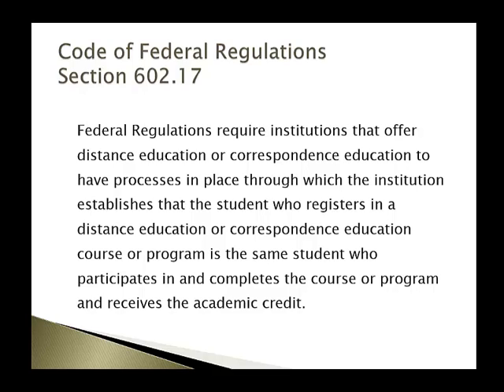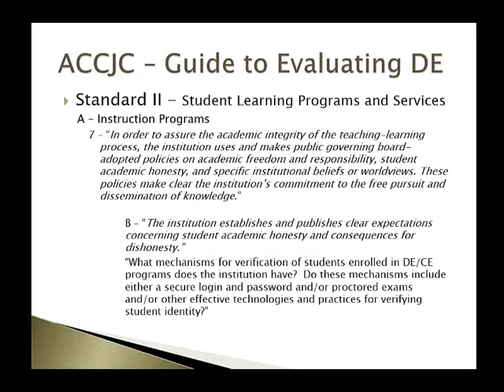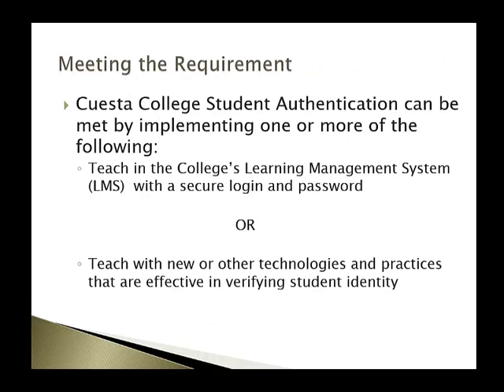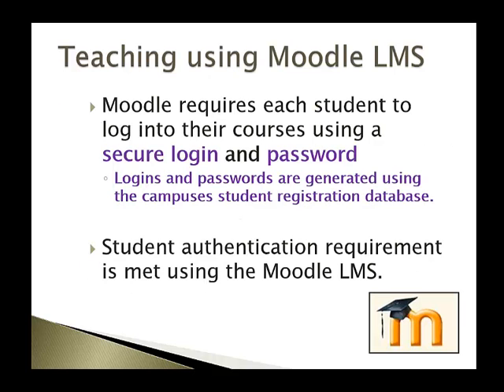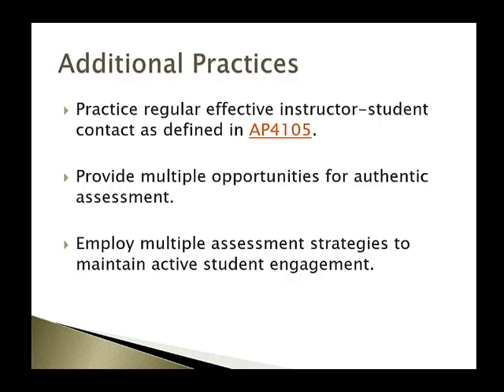Student Verification Training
Student Verification at Cuesta College Requirements